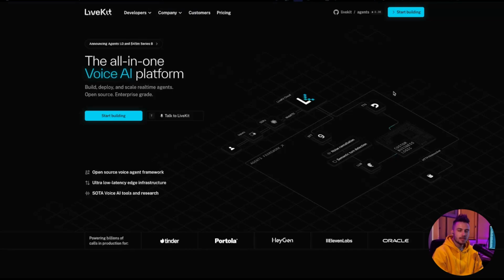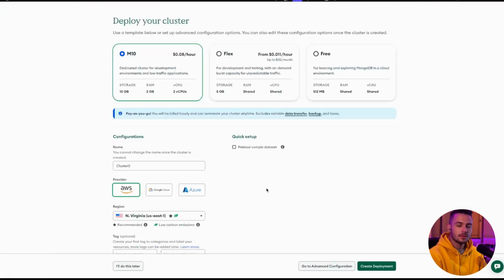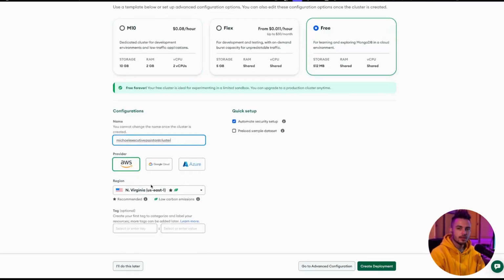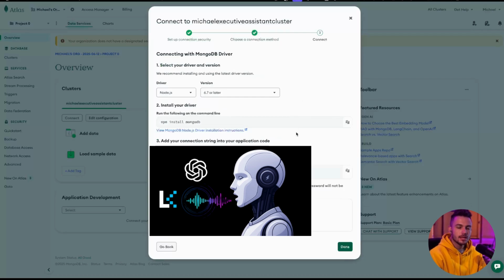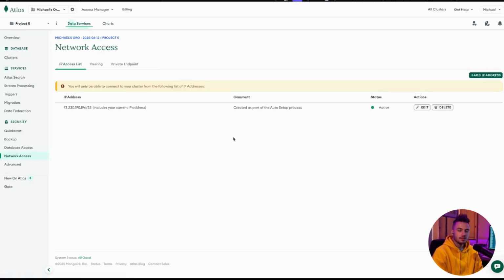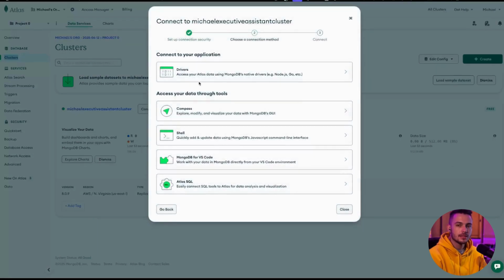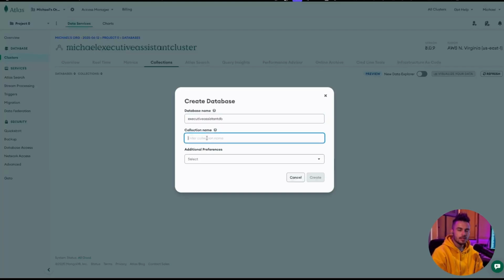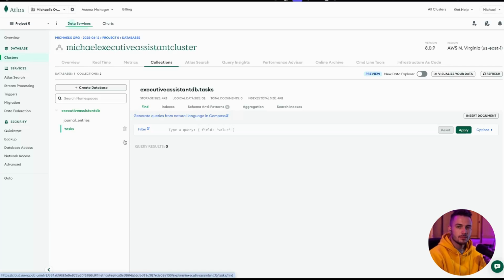Livekit Voice AI Agent Mastery | Cache Context & Persist Longterm Memory | Tool/Function Calls | N8N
Livekit VoiceAI Agent Mastery | Cache Context & Persist Longterm Memory | Tool/Function Calls | N8N

How to store the results from Function Calling/ Tool Calling in a database to persist for long term memory.

This video dives into the utilization of the Livekit framework for crafting advanced ai voice agents. Discover how to leverage the OpenAI API in conjunction with Livekit to create high-quality voice integration, offering a glimpse into the future of realtime api applications.